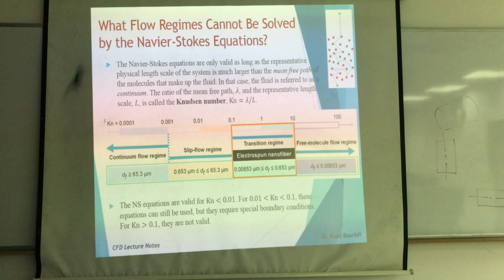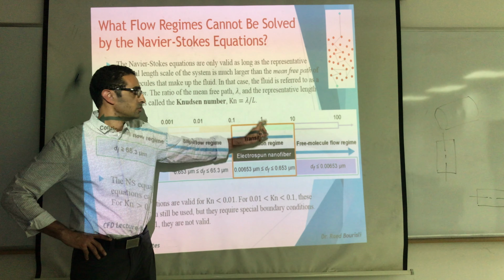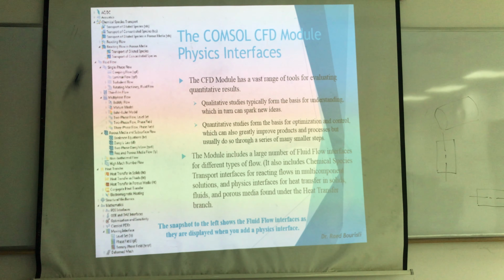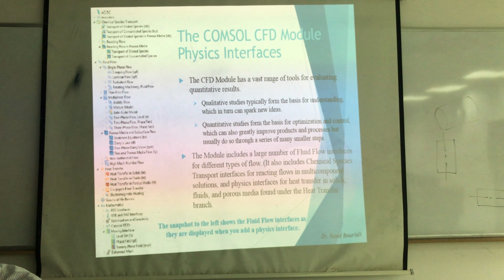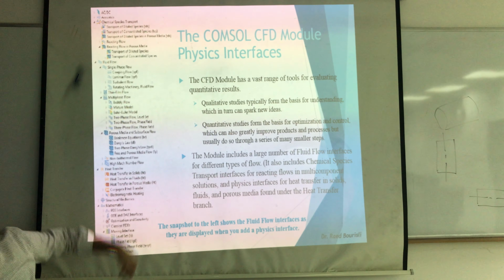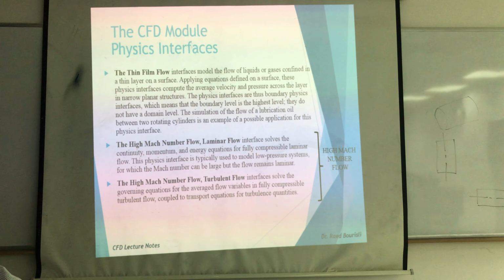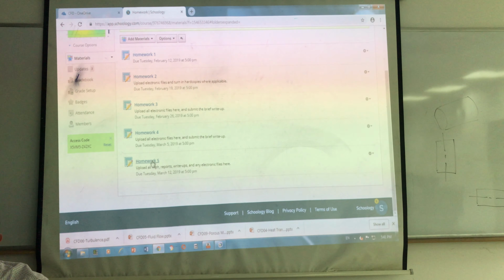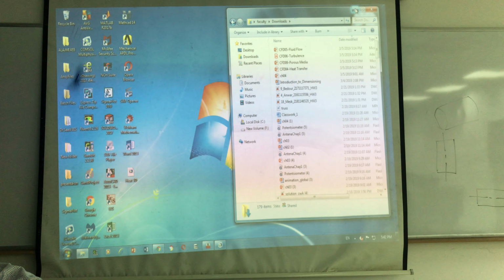Kuwait University - CFD Tutorial 3 Part 2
By: Dr. Raed Borisli

Date: 05/03/2019